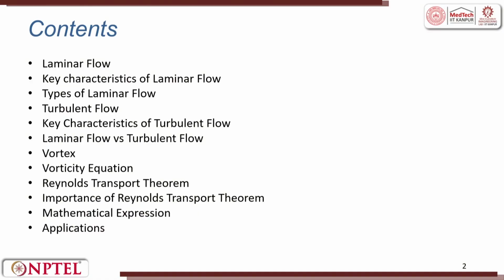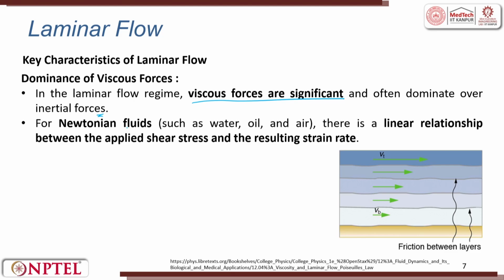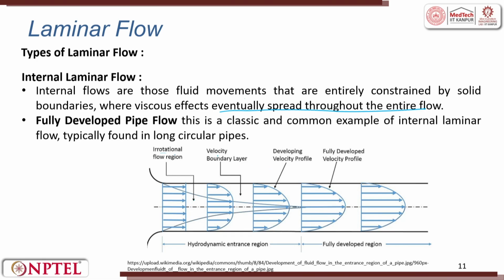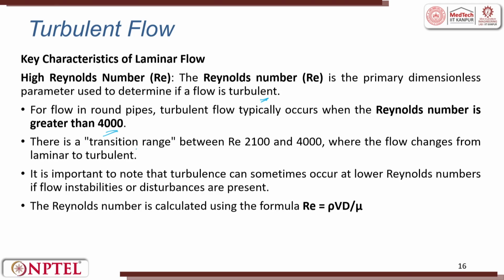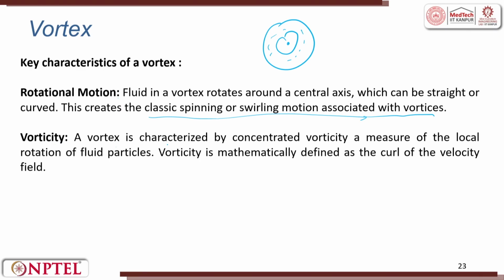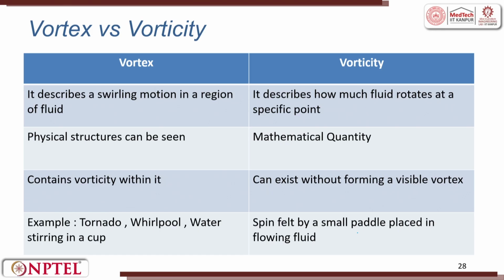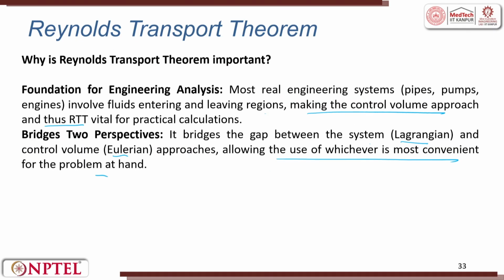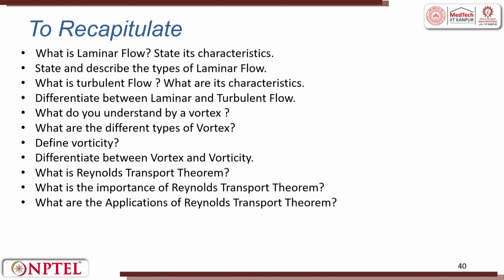Lecture 35: Classification of Flow Part 1 of 2